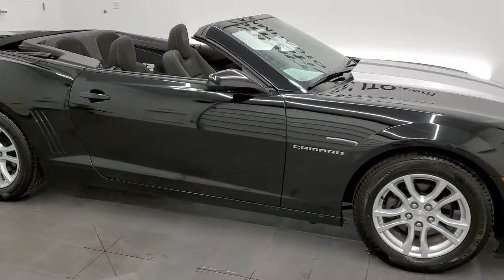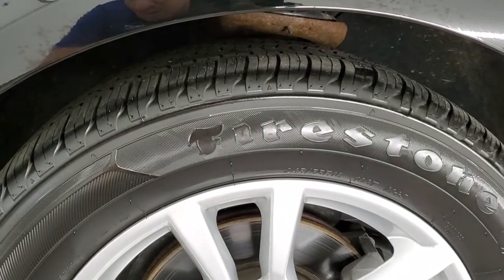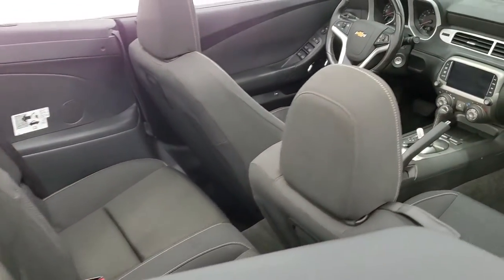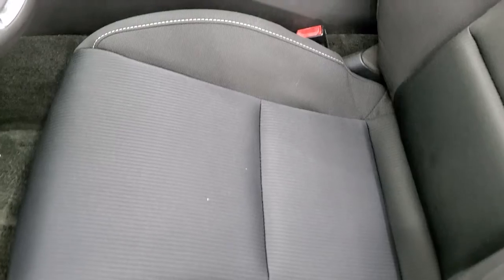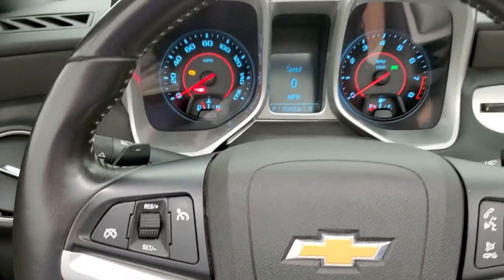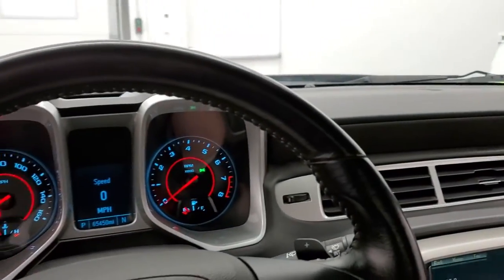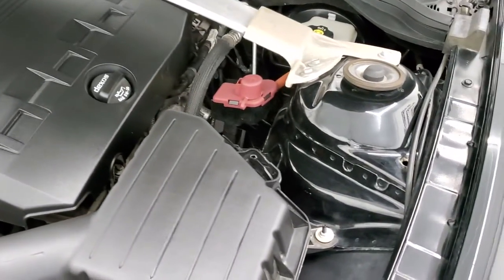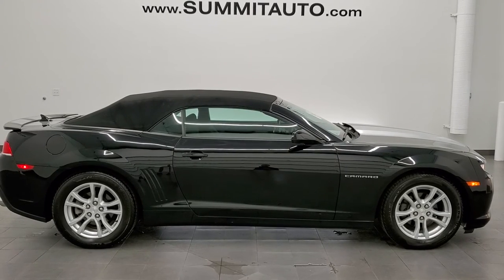2014 CHEVROLET CAMARO 1LT CONVERTIBLE BLACK CLEARCOAT WALK AROUND REVIEW 11903ZA SOLD!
This 2014 CHEVROLET CAMARO CONVERTIBLE 1LT IN BLACK CLEARCOAT FOR SALE IN FOND DU LAC OSHKOSH WISCONSIN 54935 is the vehicle we did walk around review of today.

Thank you for checking out this video of this 2014 CHEVROLET CAMARO CONVERTIBLE 1LT IN BLACK CLEARCOAT FOR SALE IN FOND DU LAC OSHKOSH WISCONSIN 54935

STOCK: 11903ZA
PRICE: $18,999
MILES: 65,115
MAKE: CHEVROLET
MODEL: CAMARO
VIN: 2G1FB3D31E9268474
LOCATION: FOND DU LAC OSHKOSH WISCONSIN, 54937 TRUCKS ON 41

CLEAN TITLE HISTORY! 3.6 Liter DOHC V6 Engine, 304 Horsepower, Two Door Convertible, LT Package, 6 Speed Automatic Transmission, Automatic Transmission Center Console Shifter, Rear Wheel Drive RWD 4x2 Two Wheel Drive, Reverse Backup Camera Rearview Camera, MBRP Dual Rear Exhaust, Onstar System, Dual Power Seats, Black Ebony Cloth Seats, Bucket Seats, Power Mirrors, Stabilitrak Traction Control, BF Goodrich Radial T/A P245/55 R18 Tires, Painted Alloy Rims Premium Wheels, Four Wheel Disc Brakes, Decklid Spoiler, Fog Lights, Reverse Sensors, Chrome Tipped Exhaust, Chevy MyLink Touchscreen Radio, AM / FM Radio Tuner, Sirius/XM Satellite Radio Capabilities Sirius / XM, Bluetooth, Hands-Free Phone Controls Blue Tooth, Auxiliary MP3 Jack Portable Audio Connection, USB Jack Portable Audio Connection, Keyless Entry with Factory Remote Start, Rear Window Defroster, Driver and Passenger Front Air Bags, L.A.T.C.H. Child Safety System, Side Curtain Air Bags SRS Safety Restraint System, Multi-Function Steering Wheel Controls, Compass, Outside Temperature Display and Mileage Display, Factory Floormats, Air Conditioning AC, Cruise Control, Power Locks, Power Windows, Automatic Headlights Autolamp, Tilt/Telescope Steering Wheel, Black, CLEAN AUTOCHECK! Very very clean inside and out! This is one of the sharpest 2014 Chevrolet Camaro Convertible cars we have ever had on our lot! Make your move before this super clean convertable is gone!

STOCK: 11903ZA
PRICE: $18,999
MILES: 65,115
MAKE: CHEVROLET
MODEL: CAMARO
VIN: 2G1FB3D31E9268474